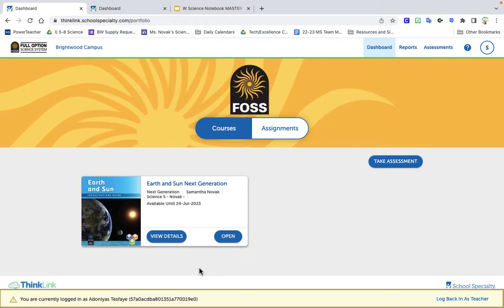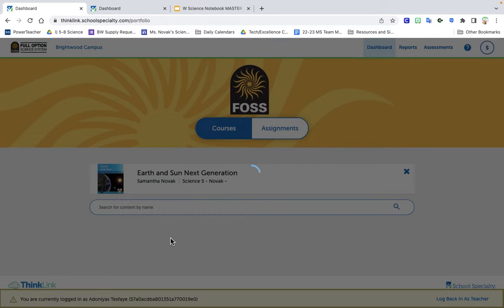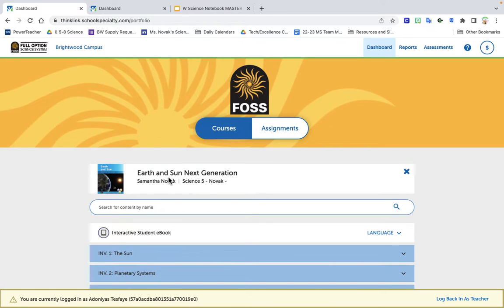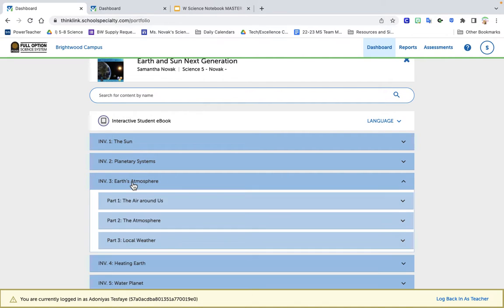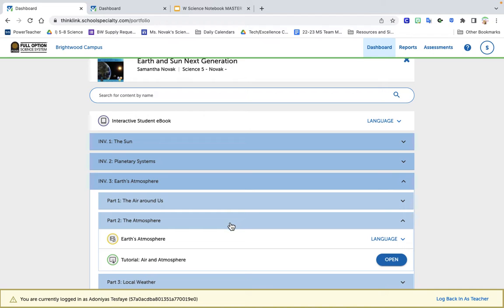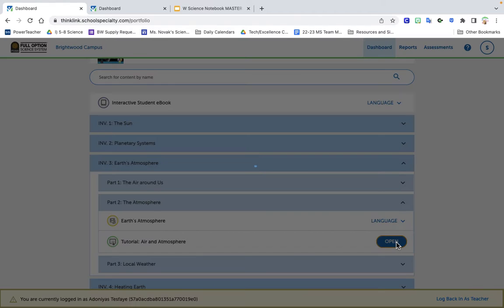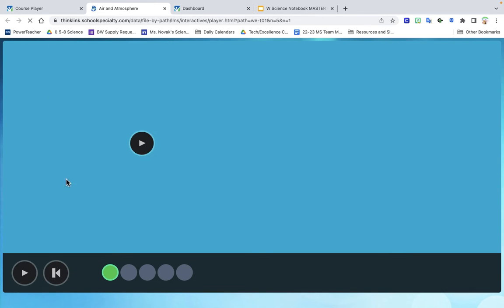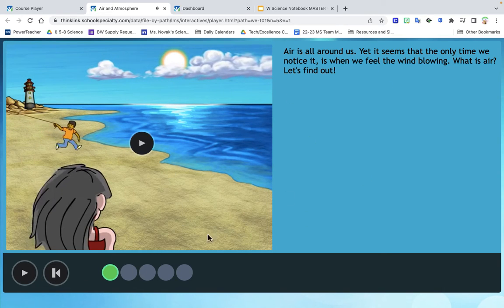How to find Air and the Atmosphere Tutorial